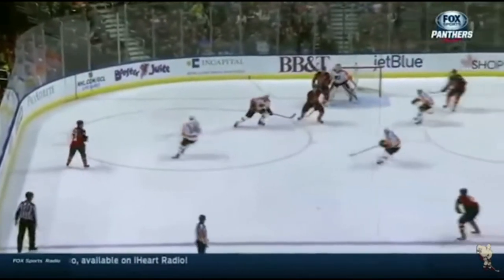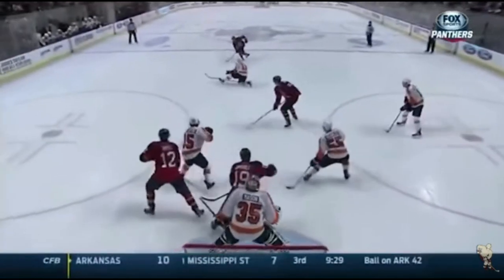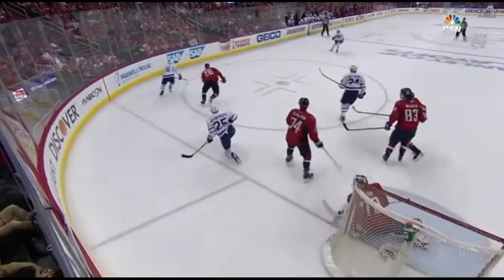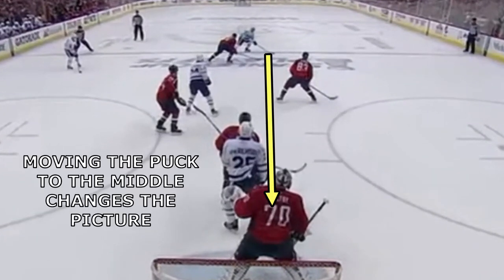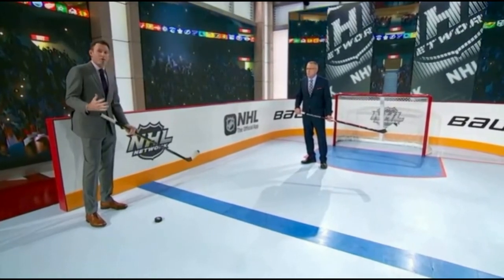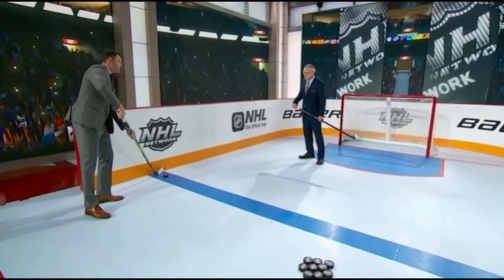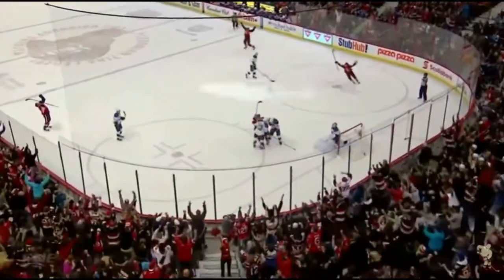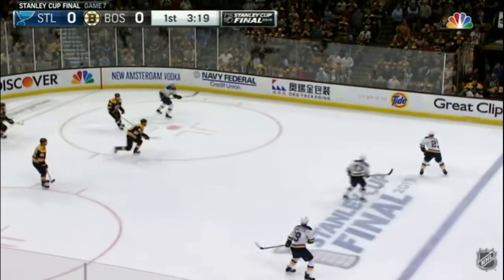VIDEO 46: Walk the Line